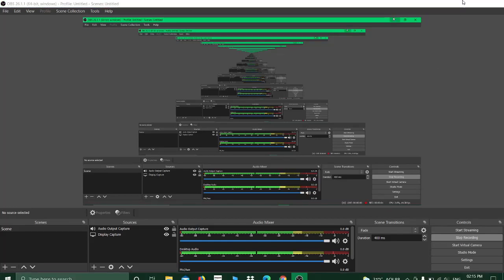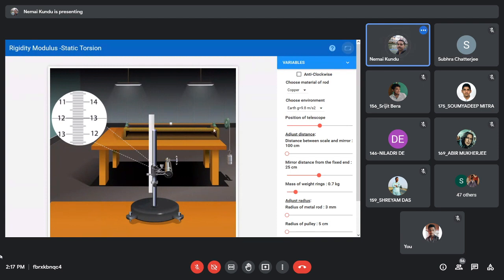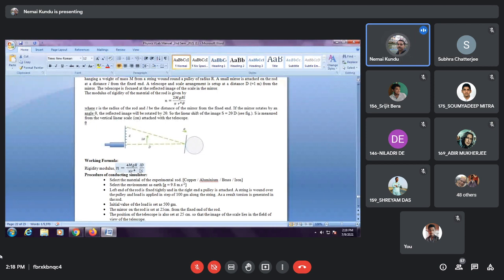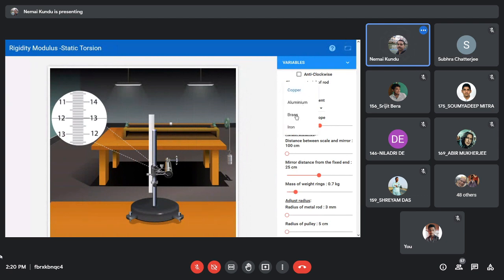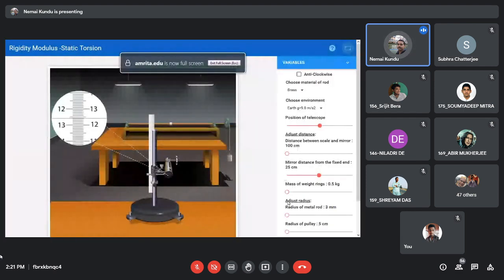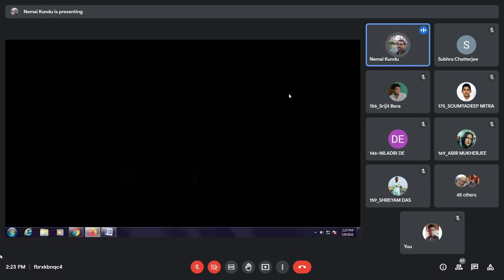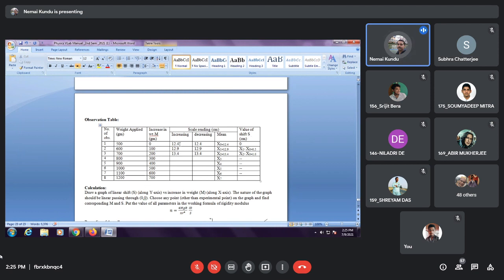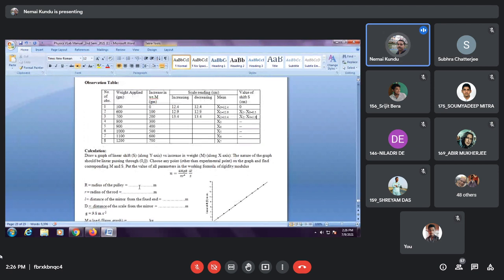Physics Exp 9